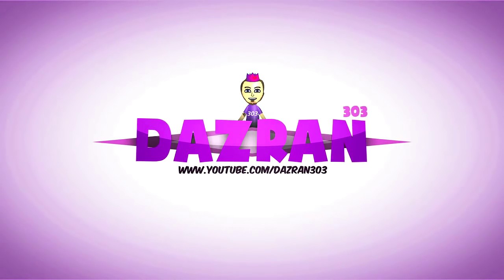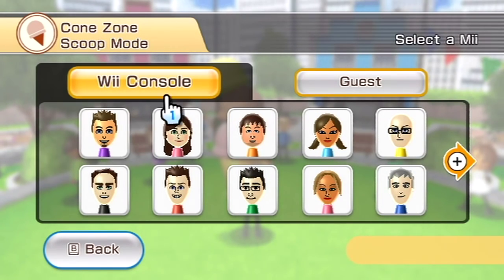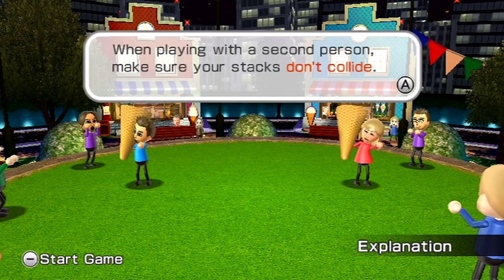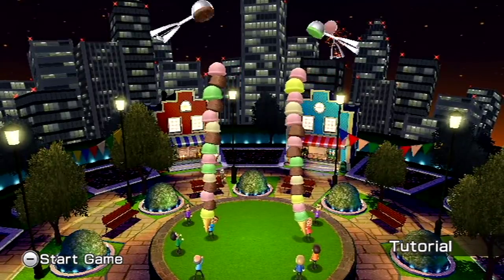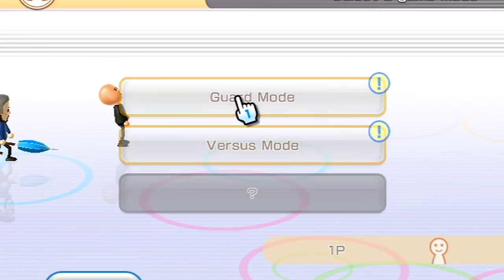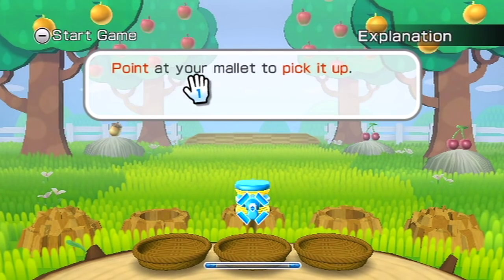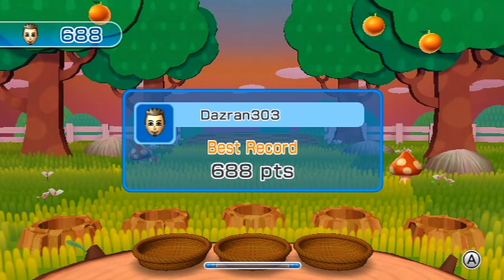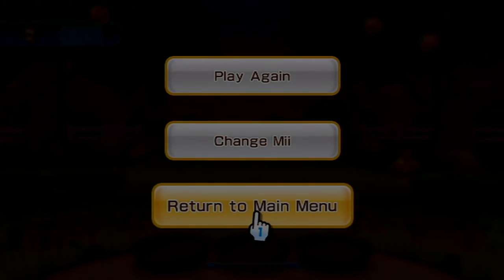Wii Play Motion | Let's Play Ep.1 | Yummy Ice-Cream [Feat. Alisha32]